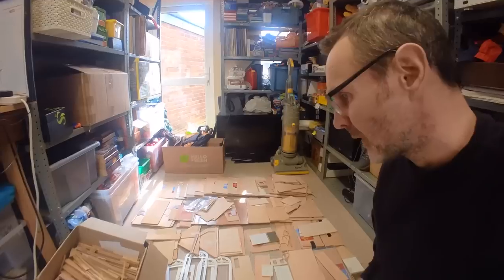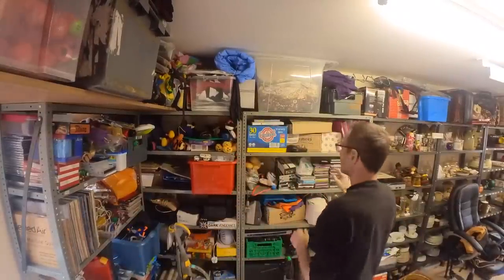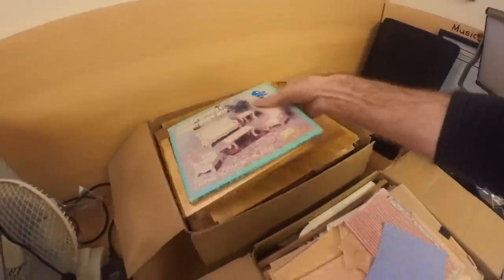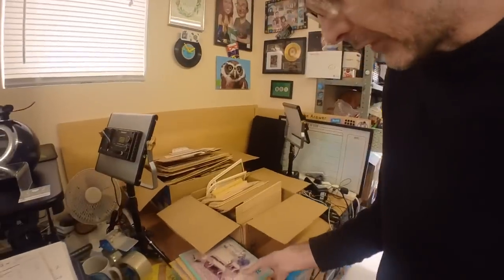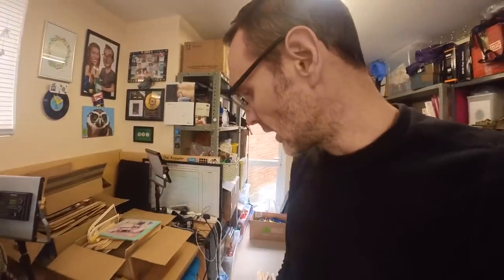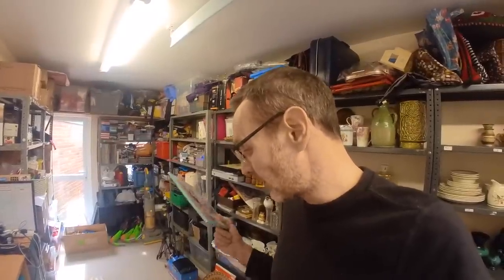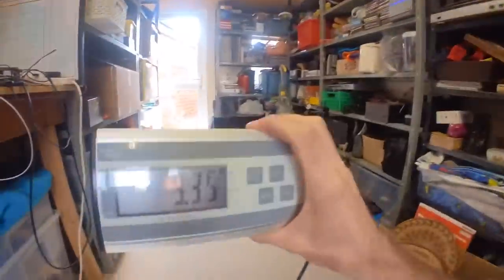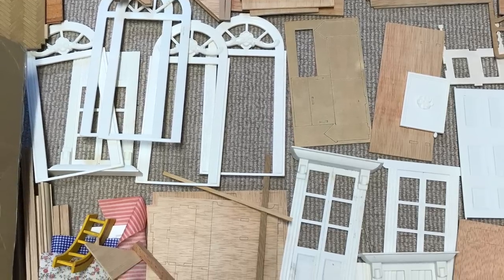How do I sell this on ebay?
Link to our ebay shop